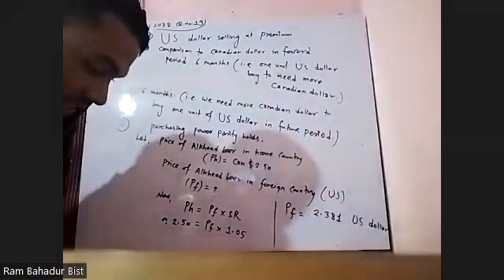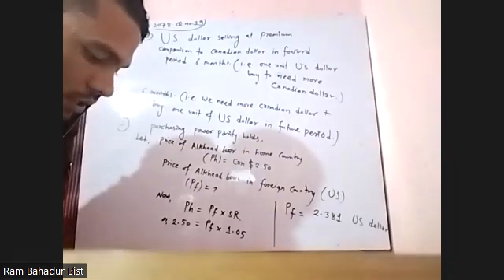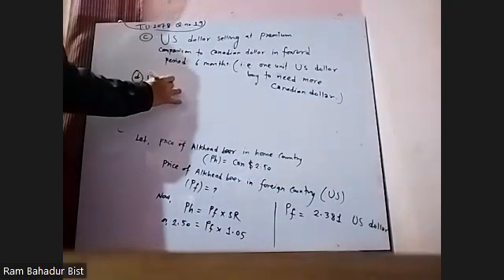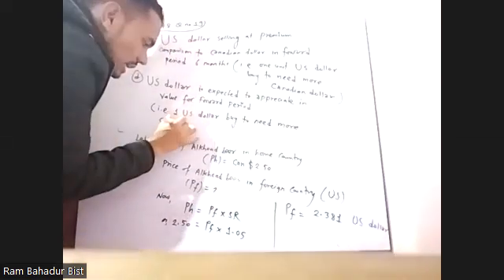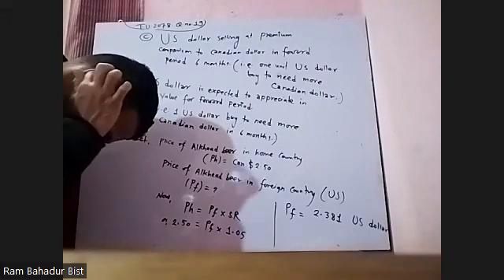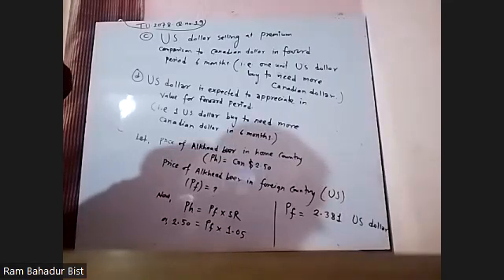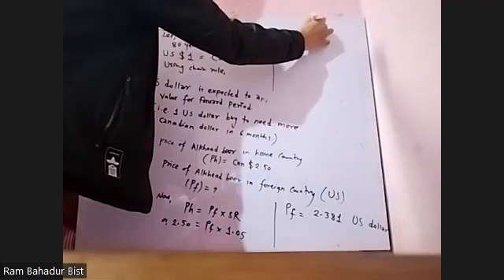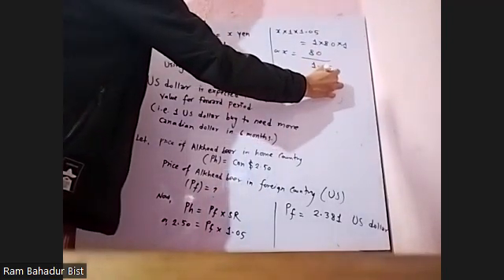BBS 4th year Ch 10 Multinational Corporate finance Day 5th part II TU 2078 QNO 19 BY RAM SIR